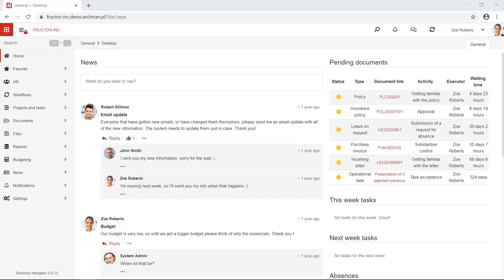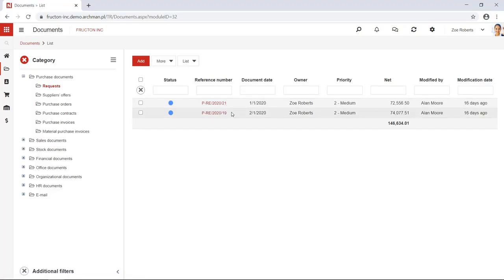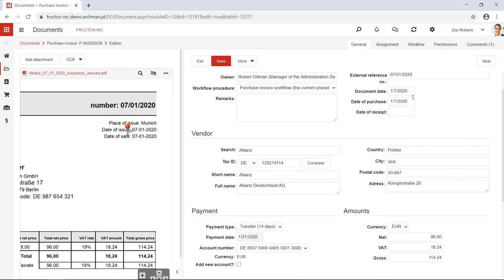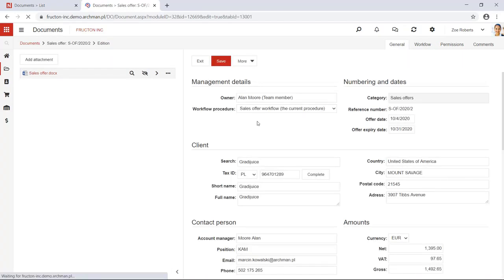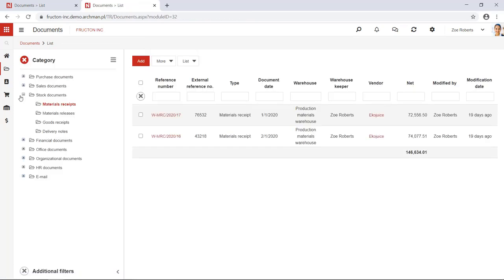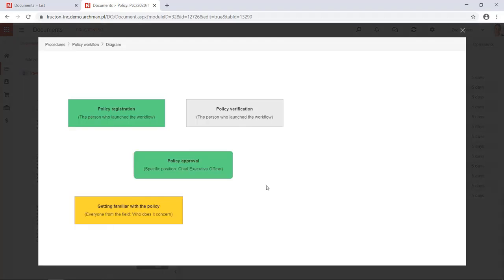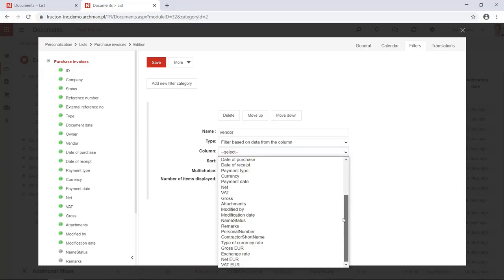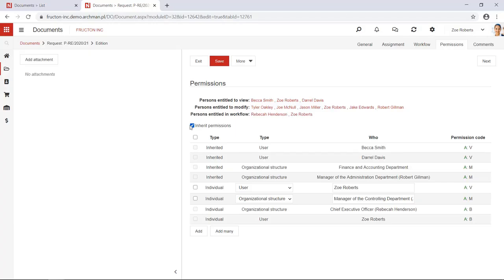Document Management in NAVIGATOR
In this tutorial, we will present NAVIGATOR's functionalities that will facilitate your everyday work with documents in the company. The video is divided into 3 parts:

🔴 an overview of the standard document archive (invoices, orders, contracts, letters, etc.),
🔴 list management (organization, sorting, and visualization of large amounts of data in a clear format),
🔴 role-based access control enabling permissions management at the level of an individual user.